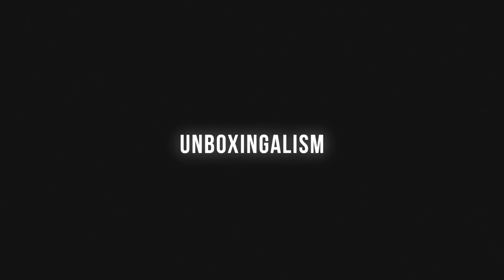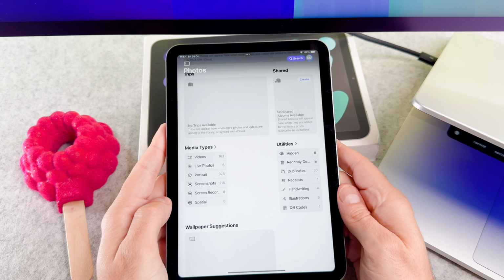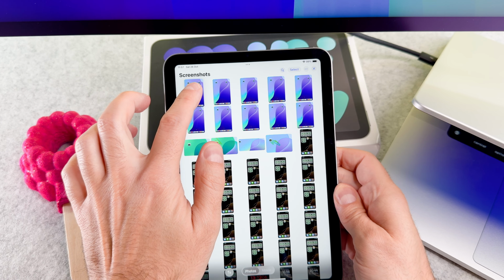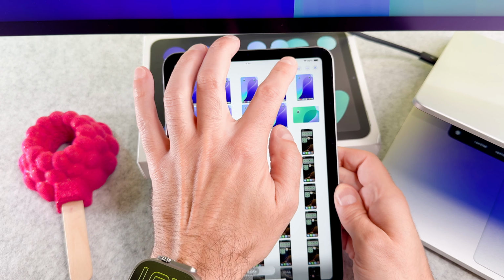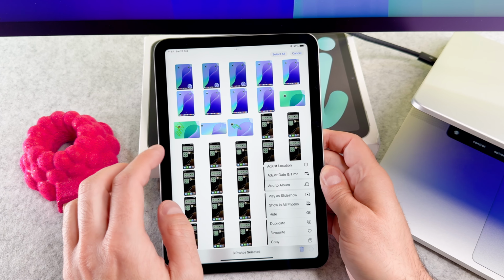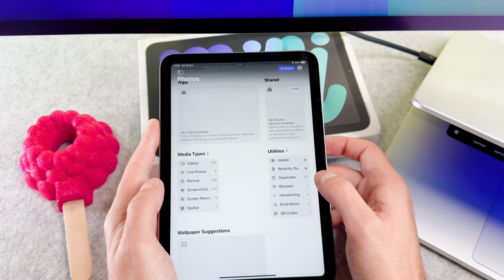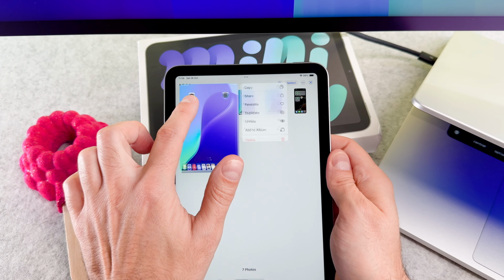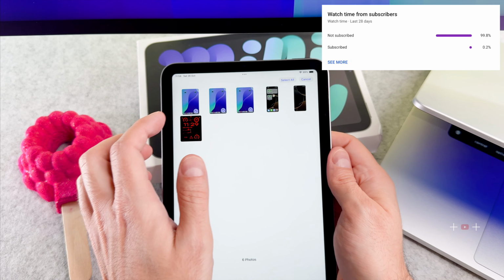How to Hide Photos on iPad Mini 7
The How To Enable/Disable Silent Mode On iPad Mini 7 - 2024 video finally arrived to the channel!

00:00 - Intro
00:09 - How to hide photos

Hope you guys enjoy this how to hide photos on ipad mini 7 video!